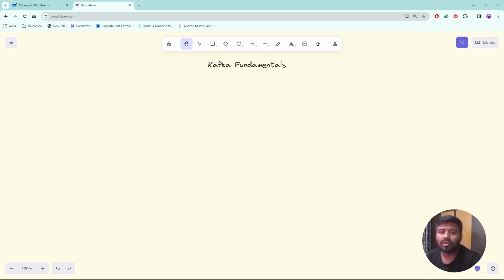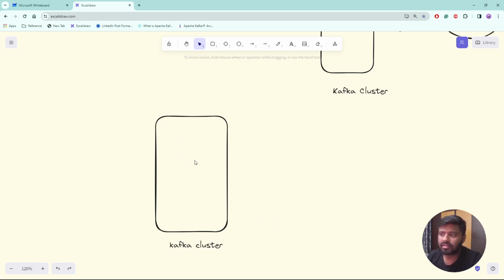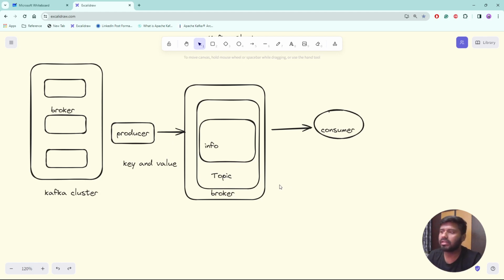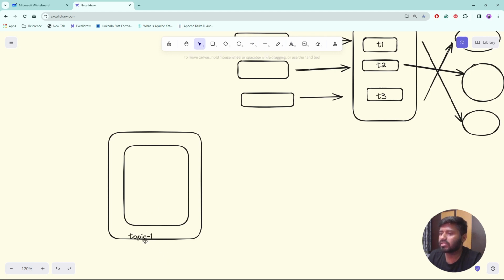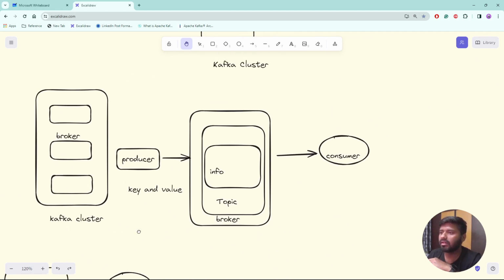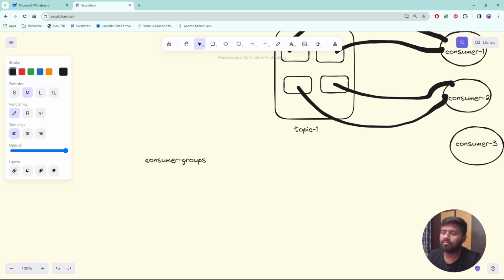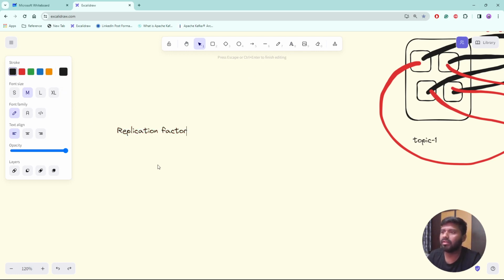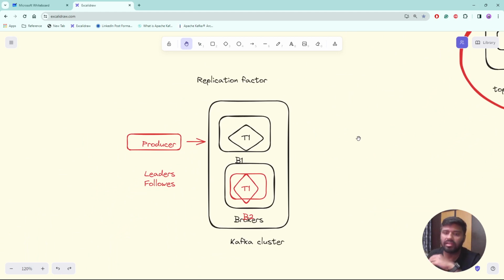#2: Kafka Architecture | Kafka Components | Topics, Consumer Group, Broker, Partitions, Events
In this video, we discussed Kafka architecture and its basic Components followed by, Kafka Topics, Kafka Brokers, Producer, Consumer, Zookeeper, Messages, Kafka Events, Kafka Logs, Kafka Partitions, and Replication Factor concepts like Leaders and Followers.

Throughout this video, we have demonstrated concepts using diagrams and real-life examples.

Video Titles
► What is Kafka?
► Why do we need Kafka?
► Kafka Crash Course
► Mastering Kafka
► Kafka with Java Tutorial
► Kafka Fundamental
► Kafka Basic Components
► Kafka Client with Java
► How to run Kafka locally